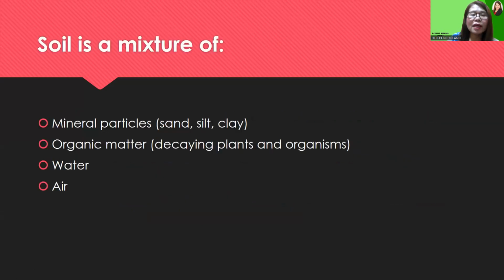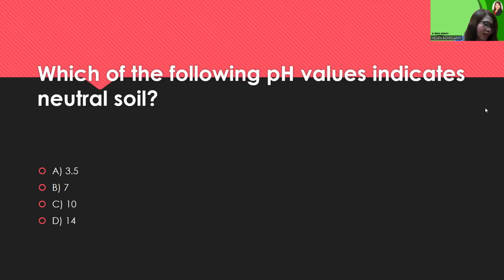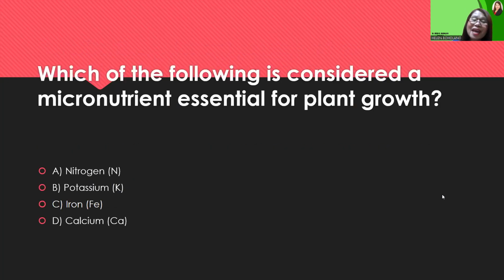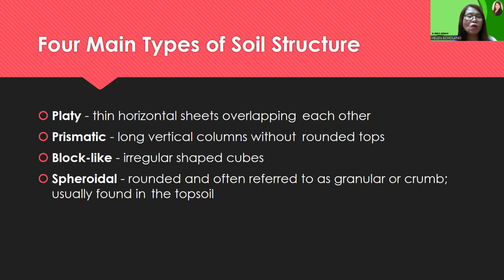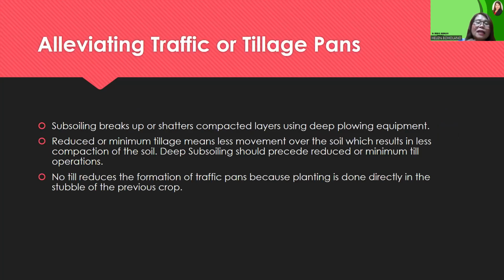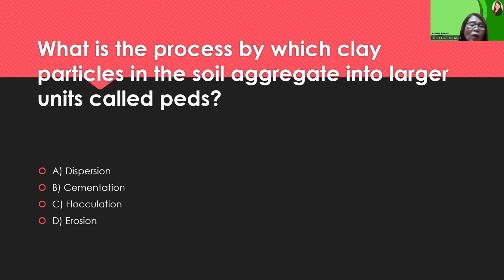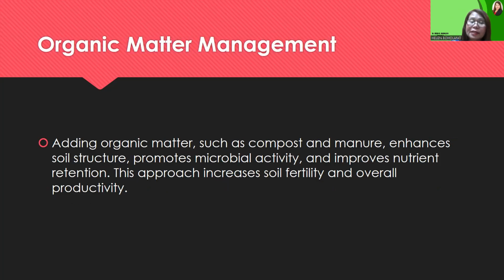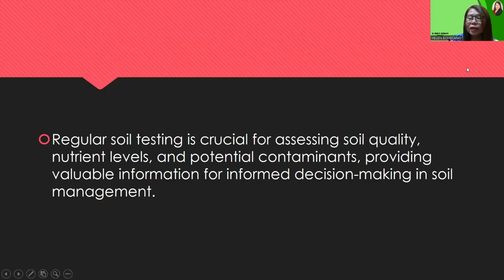SOIL SCIENCE PART 2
Soil Science discussion is very important for farmers and land owners. This video is useful for future agriculturists.